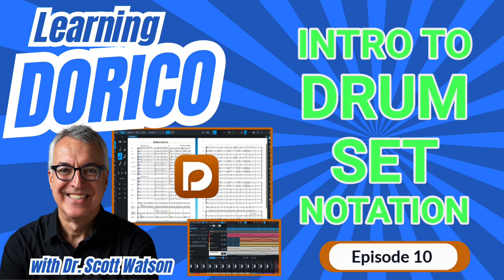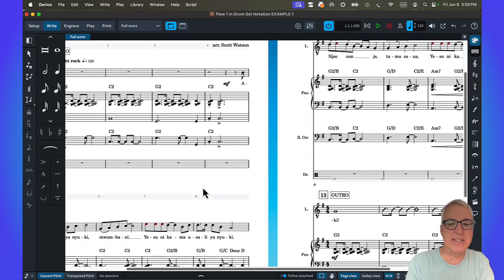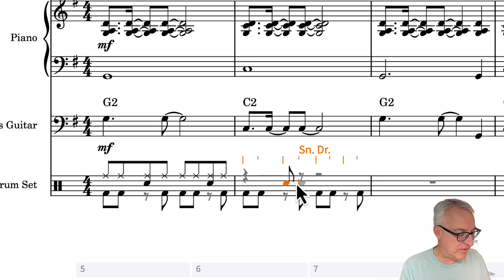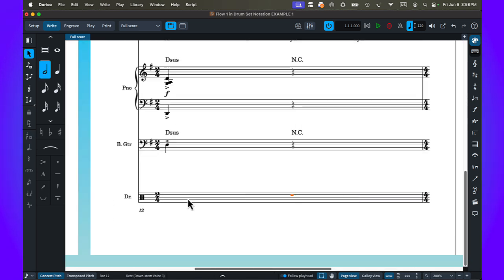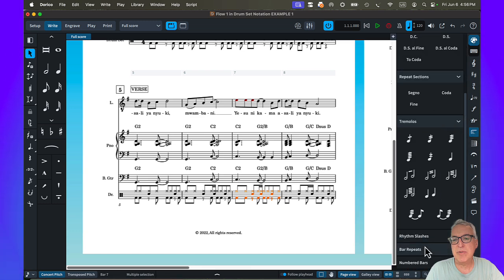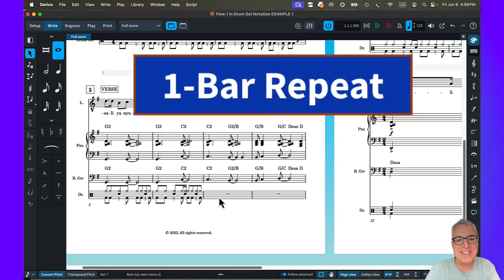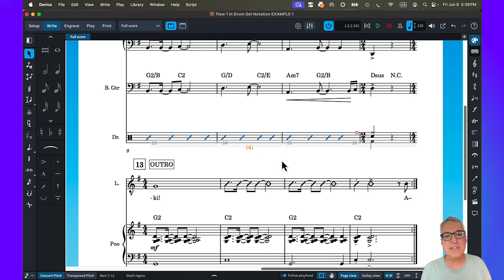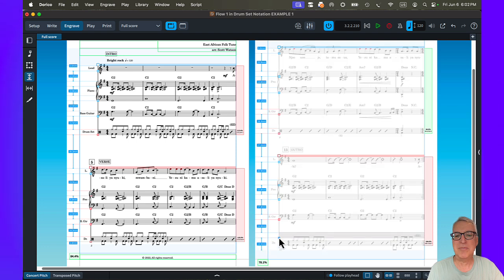Intro to Drum Set Notation (and "Percussion Mapping")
EPISODE 10: This video provides an intro to DRUM SET NOTATION! We'll cover how to set up a Drum Kit and how to "map" the different instruments (i.e. Snare Drum, Bass Drum, Ride Cymbal, etc.) to the space or line on the staff where they conventionally appear in drum set music. Setting up a Drum Kit also includes the stem direction for the instruments, and the shape of the notepads (i.e. regular notepads, x notepads, diamond notepads, etc.). We'll also address using "rhythm slash" notation for repeated patterns (whole and partial measures).

Dr. Scott Watson teaches in the School of Music at Cairn University (Langhorne, PA). To investigate how YOU can unlock your musical talents at this Philadelphia-area Christian liberal arts university, please